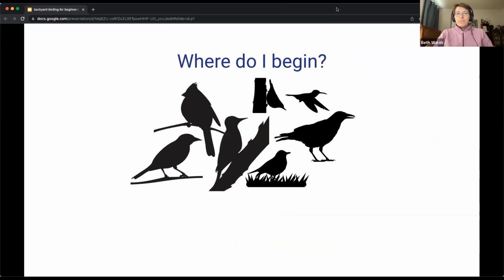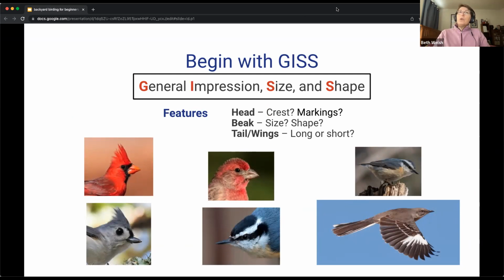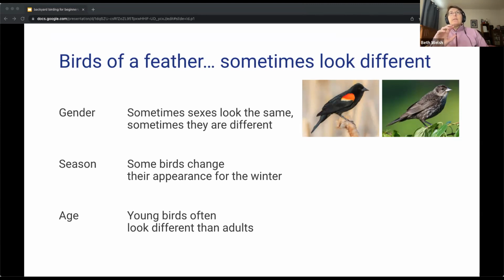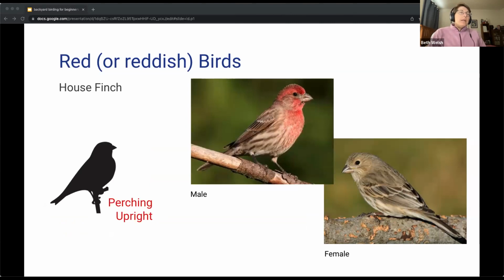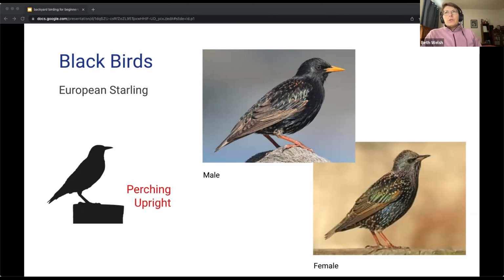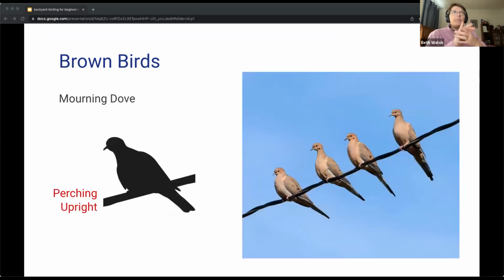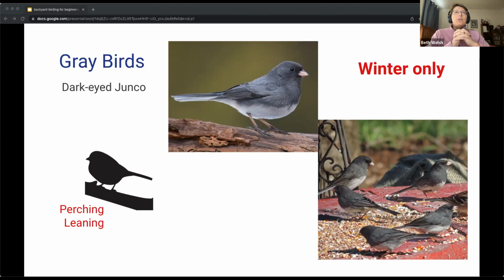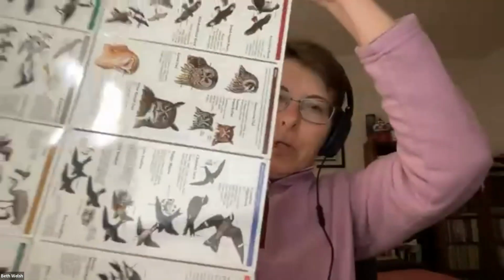Backyard Birding for Beginners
Extension Master Naturalists and Silver Clovers present Backyard Birding for Beginners. The most common birds you will see in your yard, plus how to examine birds to help you identify them.

K-State Research and Extension is committed to making its services, activities and programs accessible to all participants. Reasonable accommodations for persons with disabilities may be requested by contacting Johnson County Extension at (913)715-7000. Notify staff of accommodation needs as early as possible.

K-State Research and Extension is an equal opportunity provider and employer.